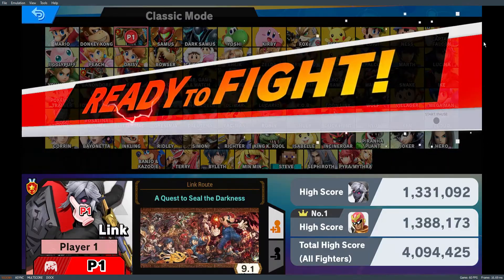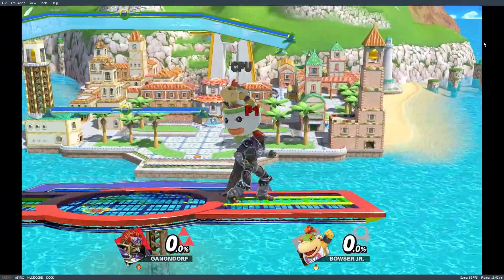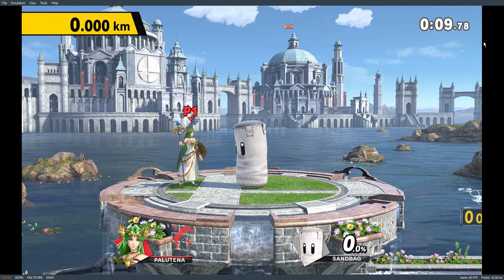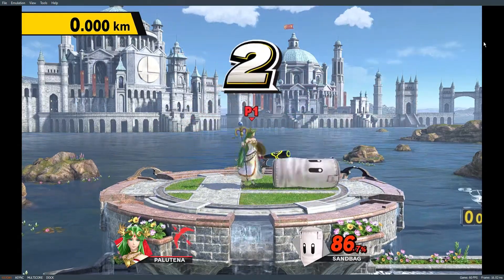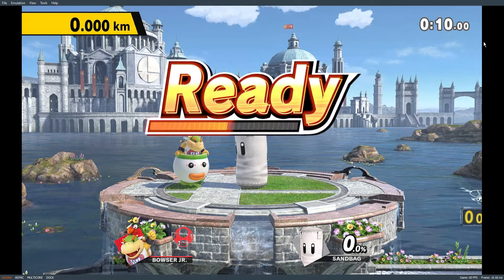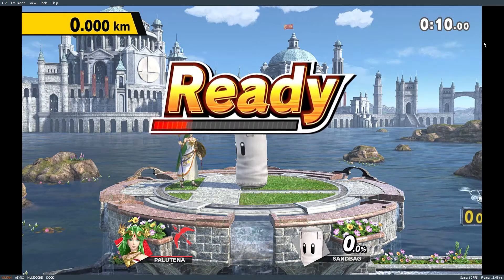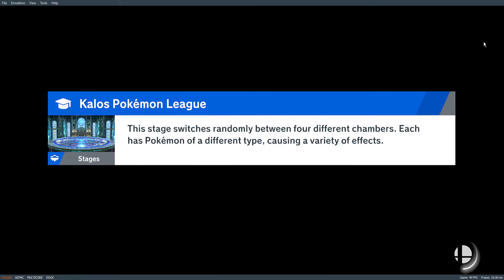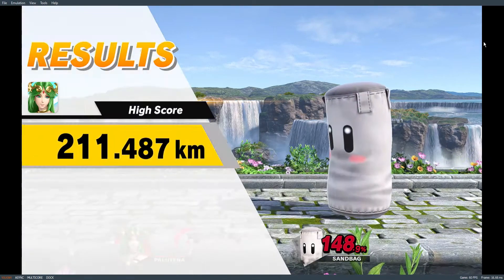Super Smash Bros Ultimate Unlocking All Characters Walkthrough Using Home Run Contest Part 66